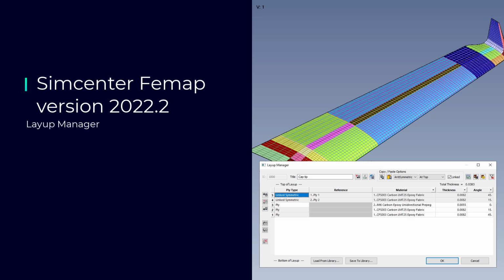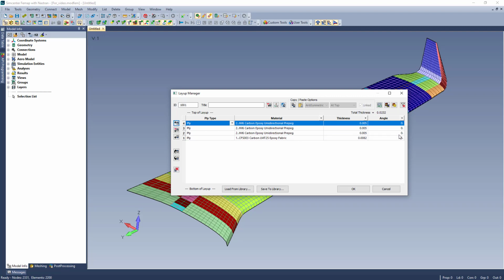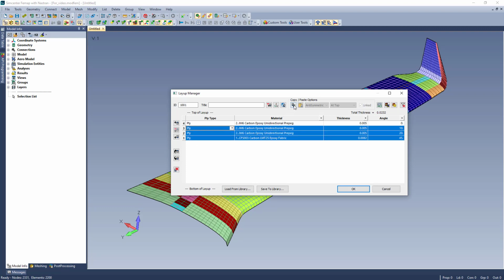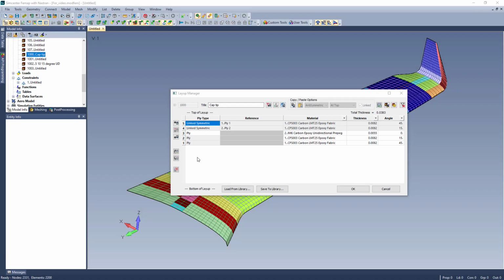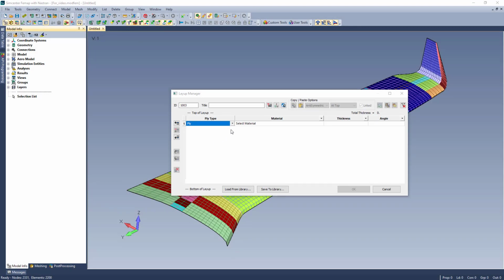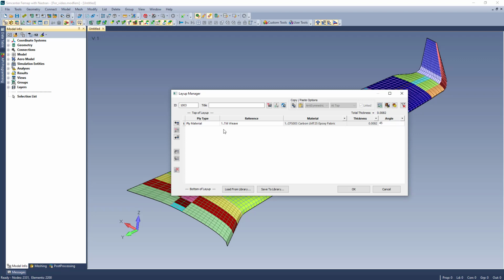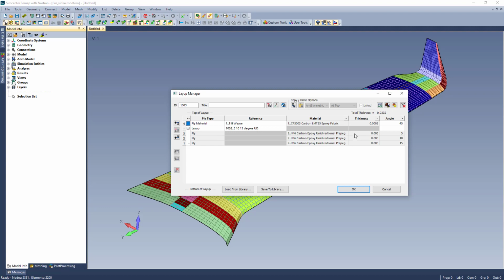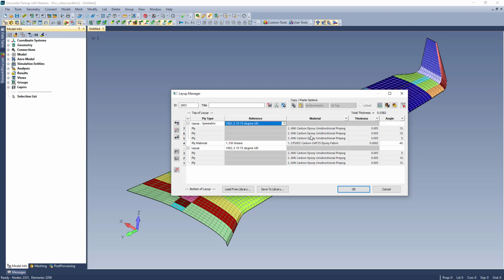Simcenter Femap 2022.2- Layup Manager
Engineers use composite materials to make product designs stronger and lighter. Simcenter Femap 2022.2 streamlines the creation and editing of complex layups with improvements to the Layup Manager - now offering a user-friendly grid, much like Microsoft Excel, making it easier to create and edit layups. Data reuse is encouraged with standard reference plies, and with the ability to re-use existing layups within other layups.